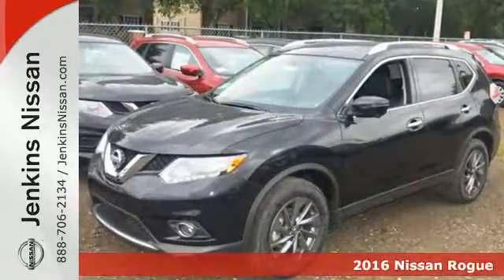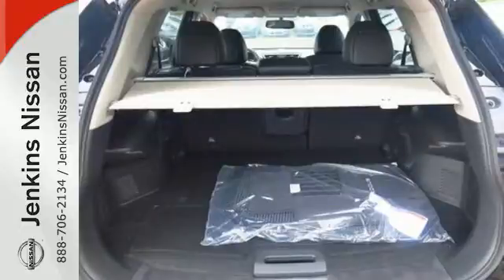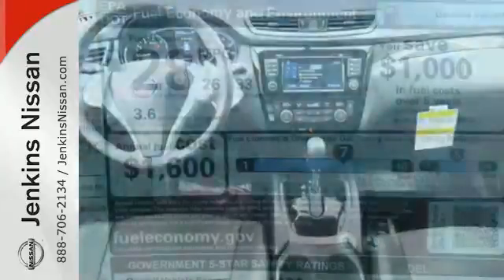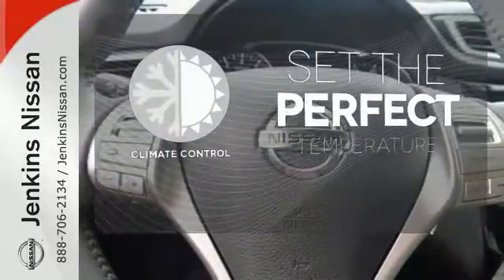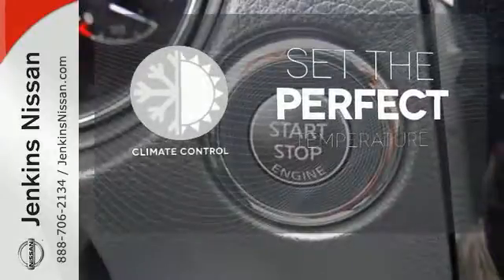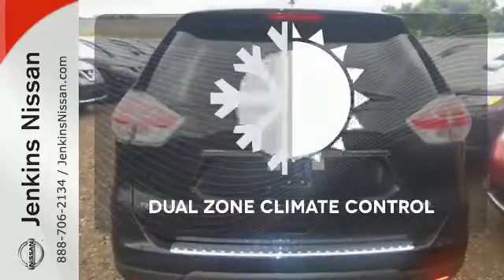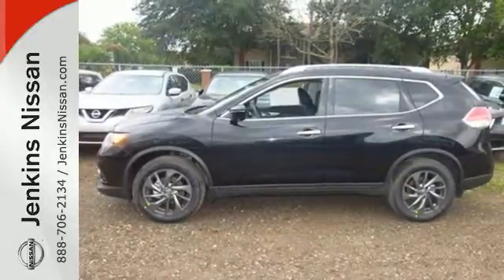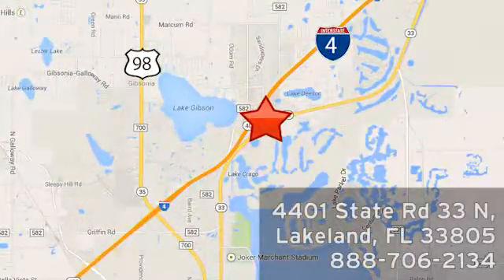New 2016 Nissan Rogue Lakeland FL Tampa, FL 16R748 - SOLD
Year: 2016
Make: Nissan
Model: Rogue
Trim: FWD 4dr SL
Engine: 2.5 L 4 Cyl. Cyl.
Color: Magnetic Black
Stock #: 16R748
VIN: KNMAT2MT8GP707067

Address:
401 State Rd 33 N